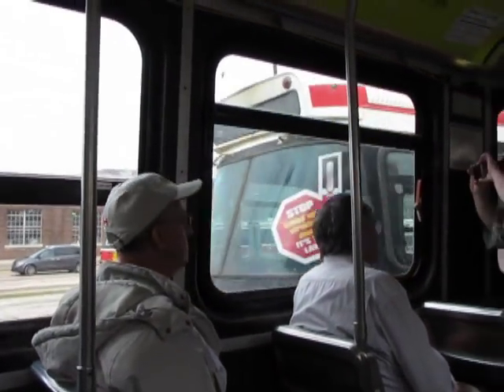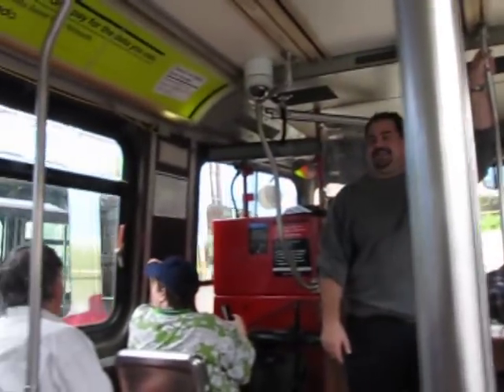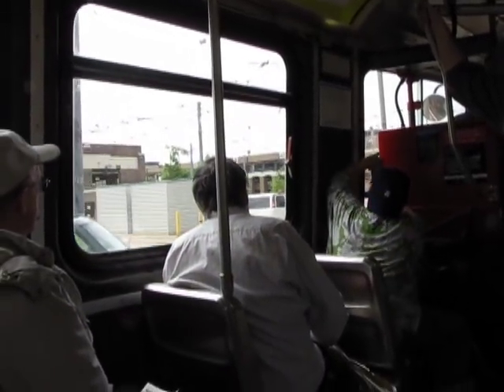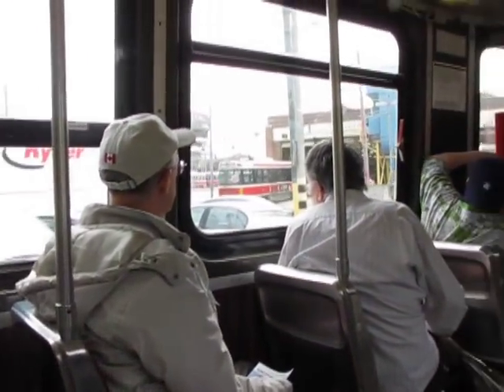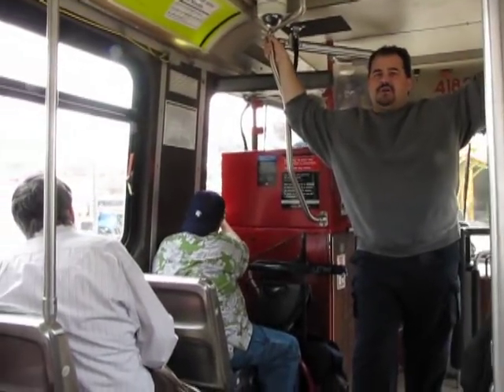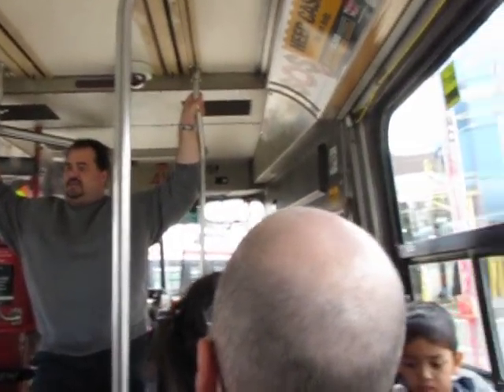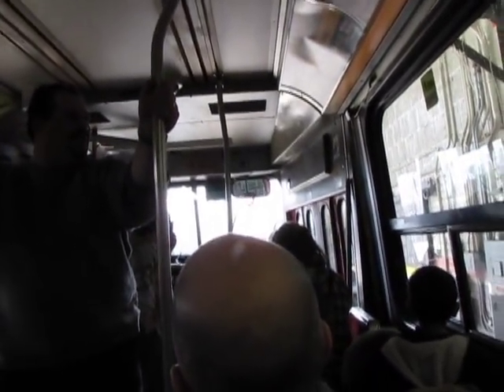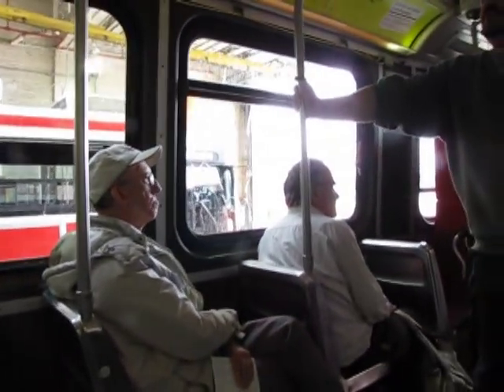Doors Open Toronto - TTC Streetcar Wash @ Roncesvalles Division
TTC Streetcar Wash @ Roncesvalles Division During Doors Open Toronto - May 28, 2011